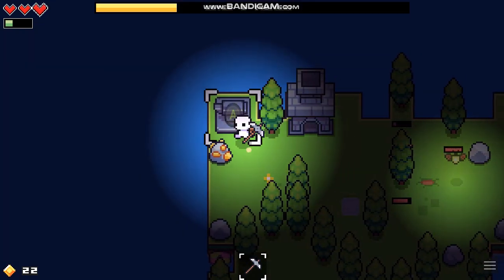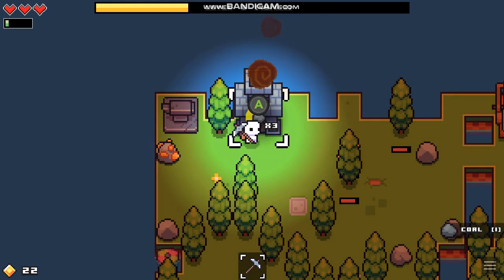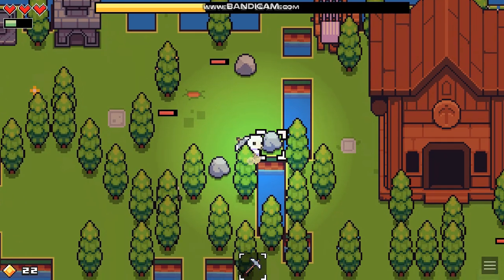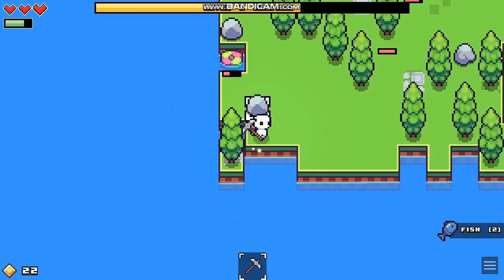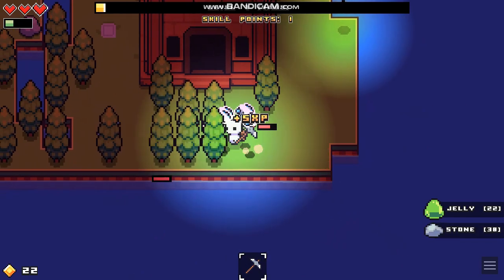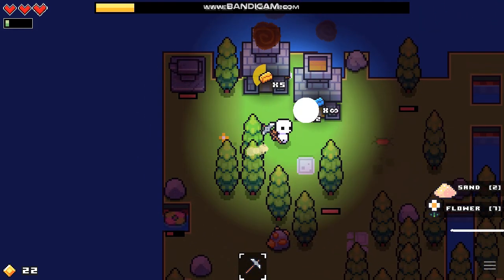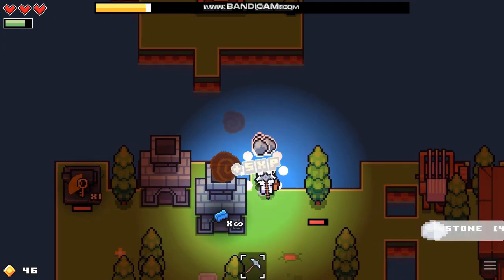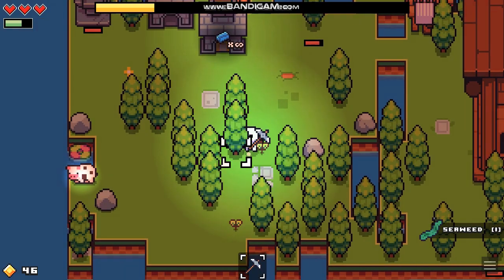Lets Play - FORAGER Pt 4 - Harrison Gamer & The Bogan Gamer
Part 4 of our Lets Play of FORAGER